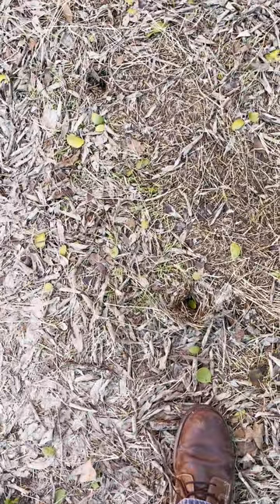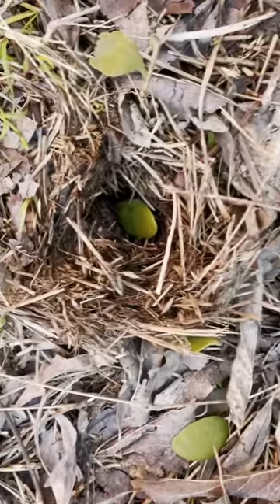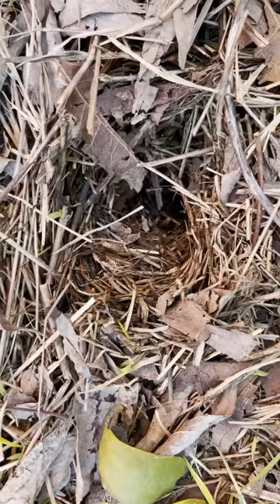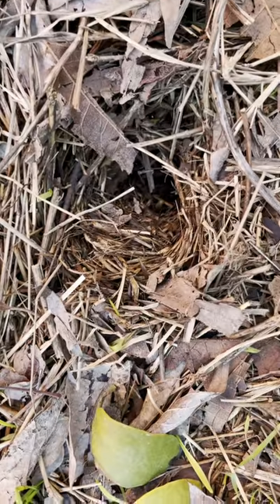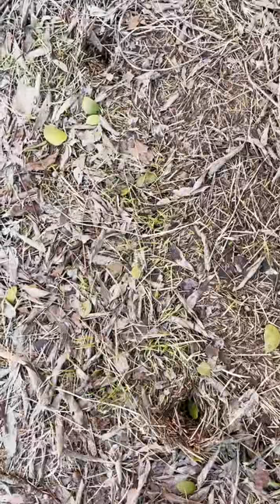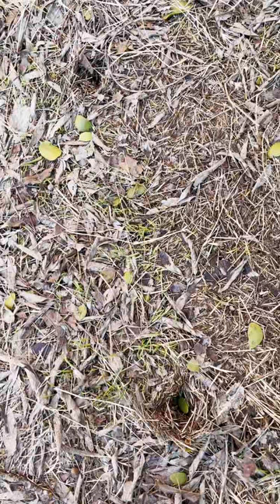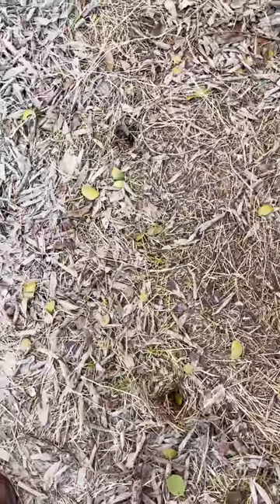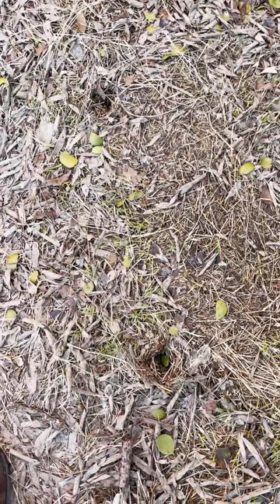Fox Squirrel Digs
Learn how to easily recognize fox squirrel digs, in this case looking for pecans that it previously buried.